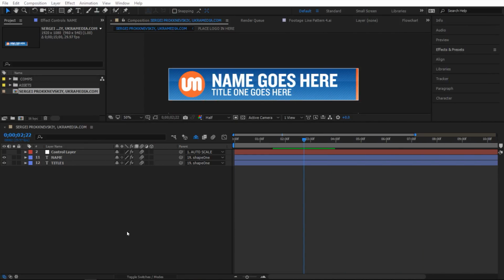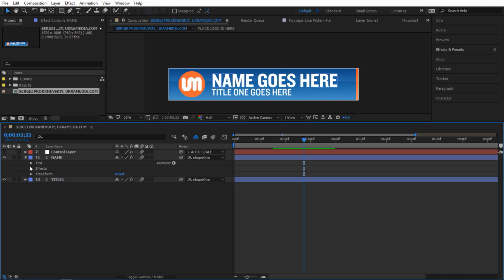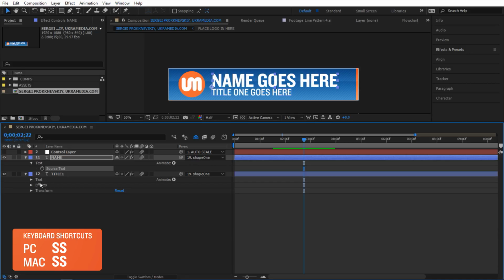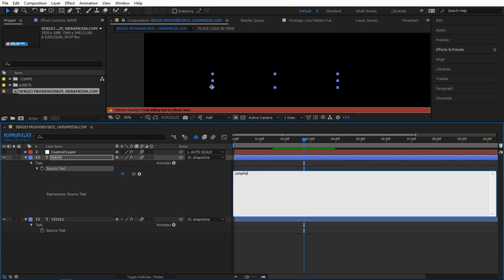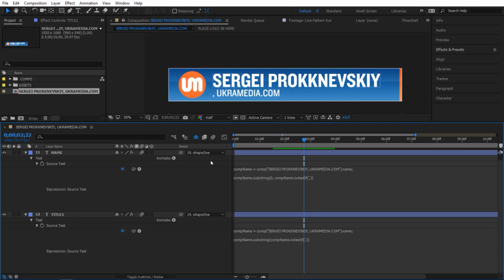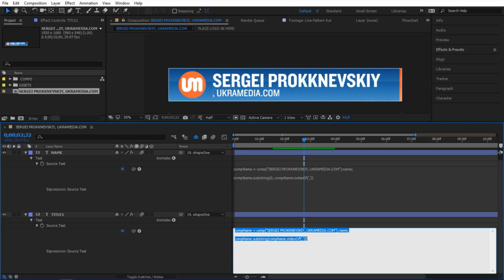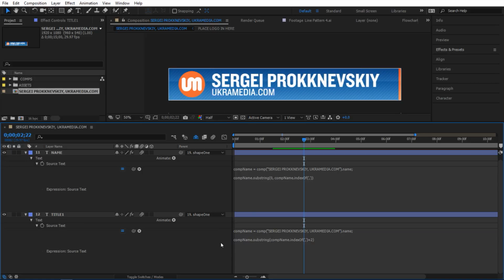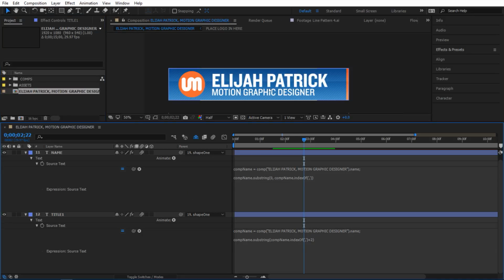Tip 036 - How To Change The Text In The Comp From The Comp Name in After Effects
Tip Of The Day 036 - How To Change The Text In The Comp From The Comp Name in After Effects

I forgot to mention this in the tutorial. If you want for it to work when you duplicate the comp, you have to do the following. Change the compName variable to compName = thisComp.name. That will do the trick.

//EXPRESSION ONE
compName = thisComp.name;     //Be sure to use thisComp.name if you're planning on duplicating the comp
compName.substring(0, compName.indexOf(","))

//EXPRESSION TWO
compName.substring(compName.indexOf(",")+2)